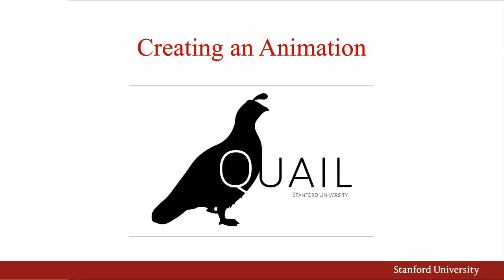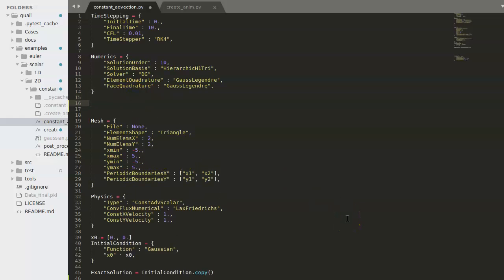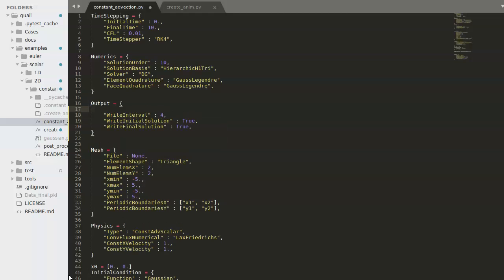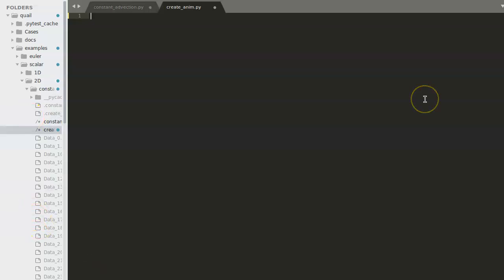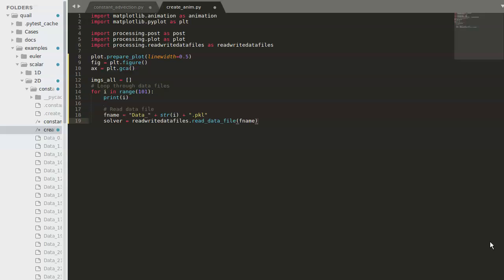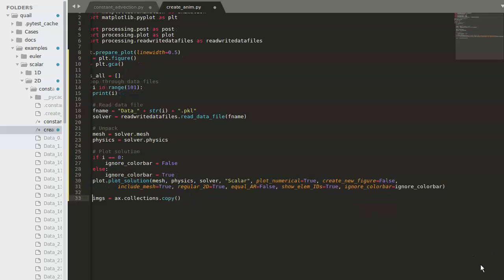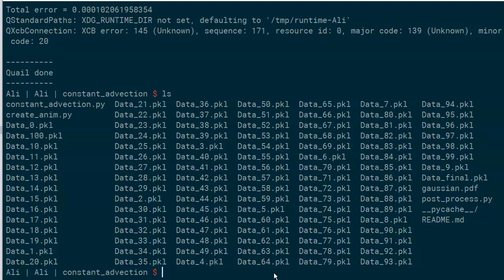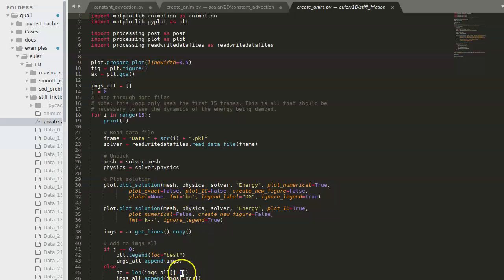Tutorial: Creating an Animation